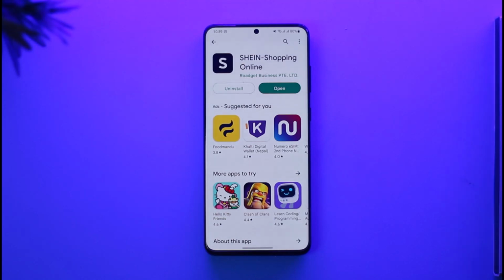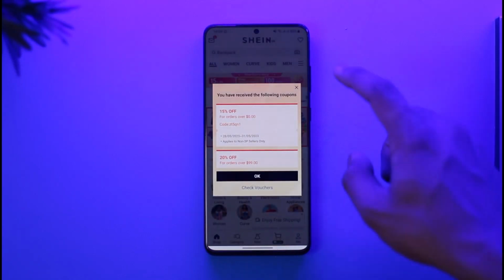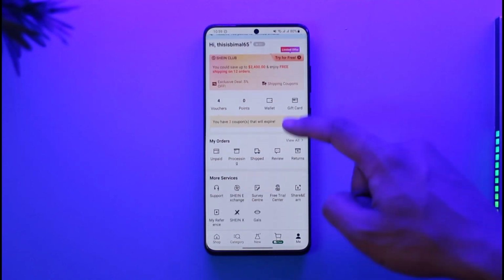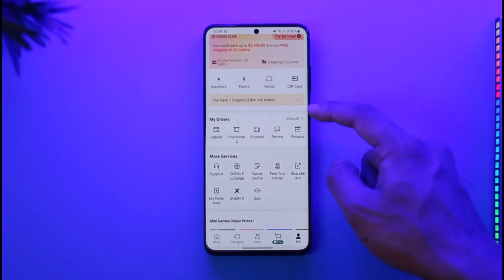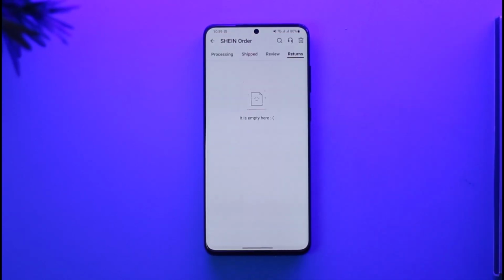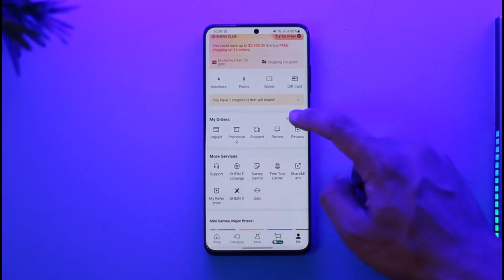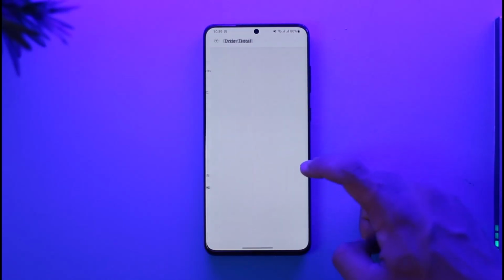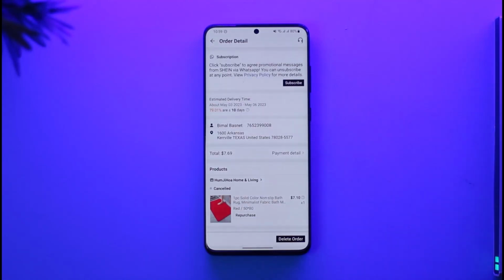Shein - How to Return?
This video guides you through an easy step-by-step process to return or refund items on Shein. So make sure to watch this video till the end.

~ Chapters:
0:00 Introduction
0:11 General Info
0:46 How to Return
1:38 Conclusion